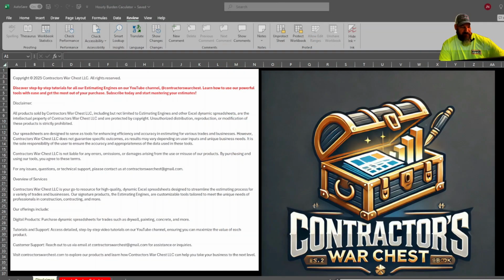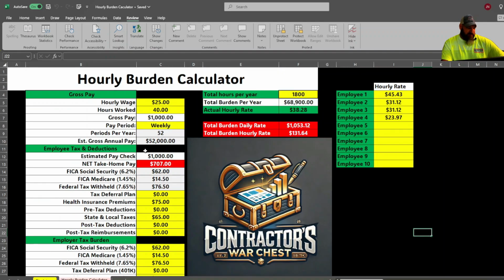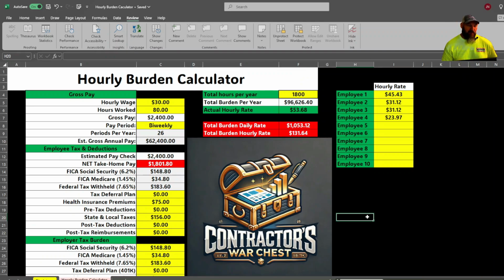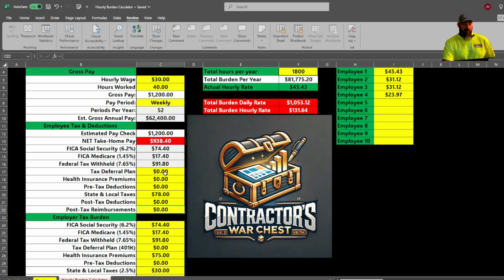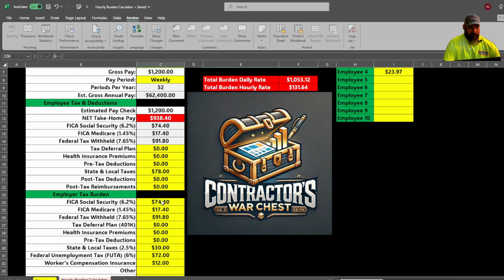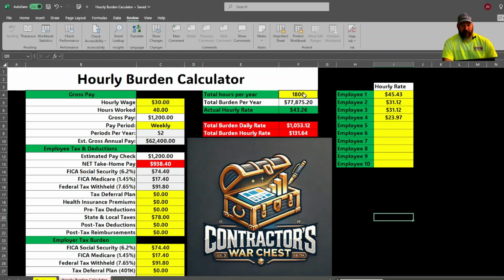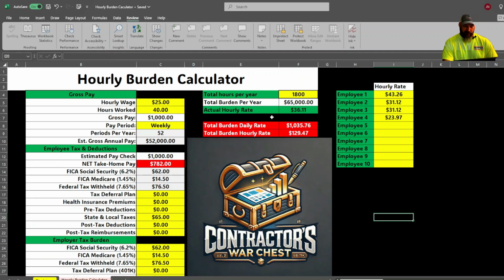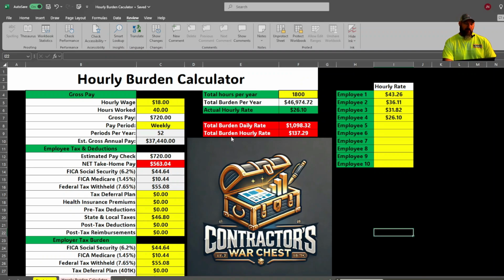Hourly Labor Burden Calculator